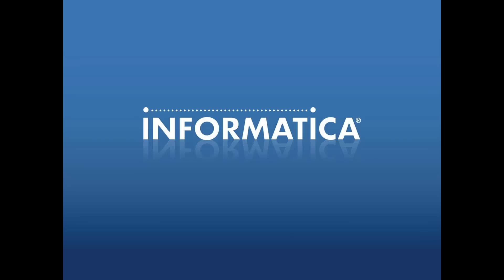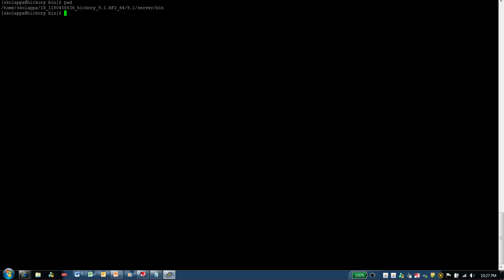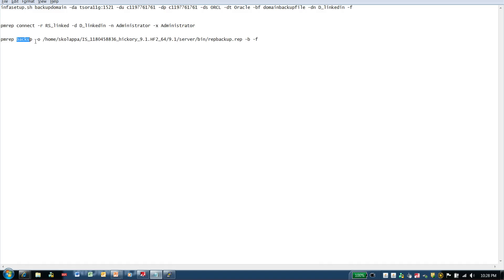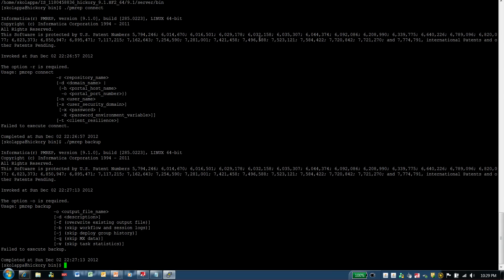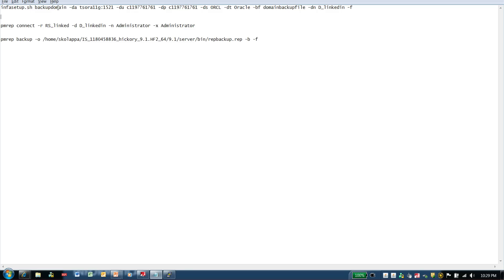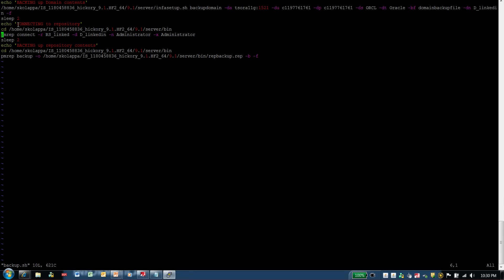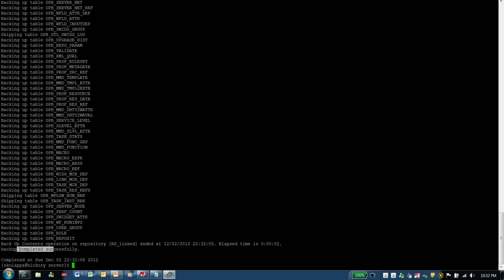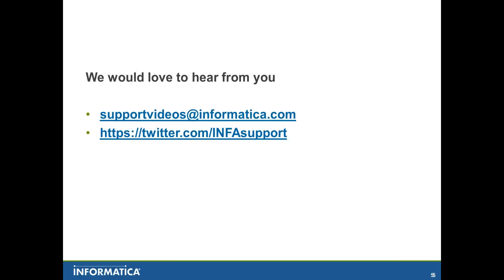How to automate the repository and domain back up process for disaster recovery in PowerCenter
This video describes how to automate the repository and domain backup process for disaster recovery purposes in PowerCenter